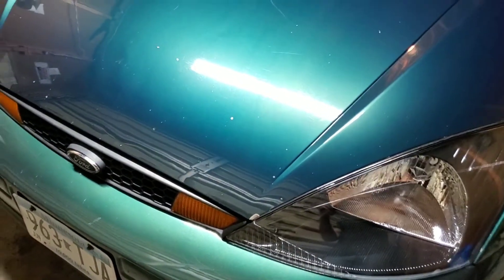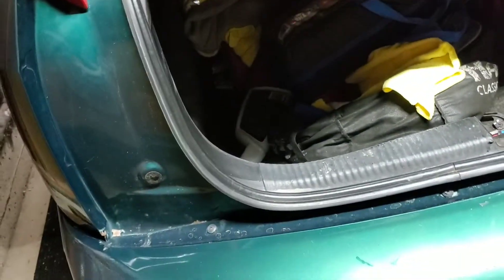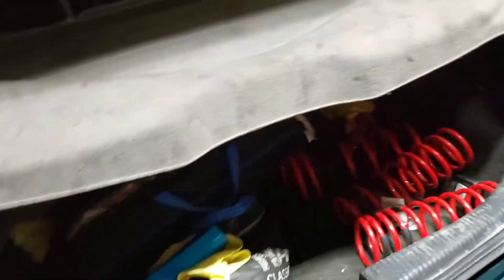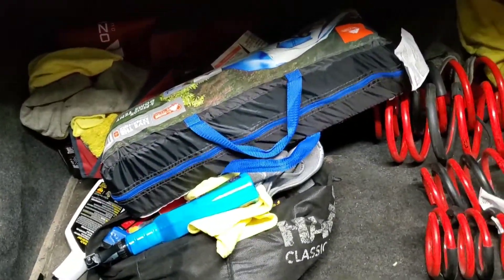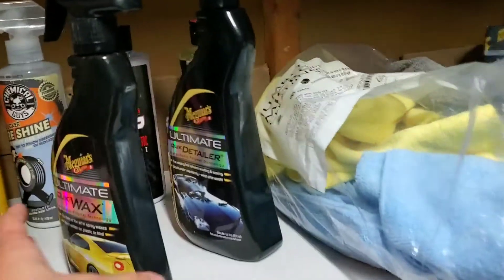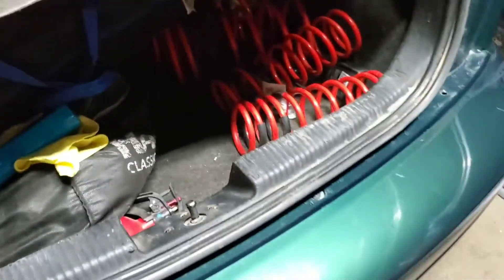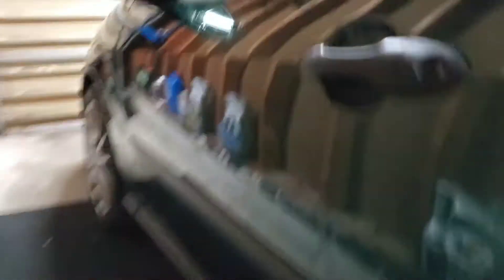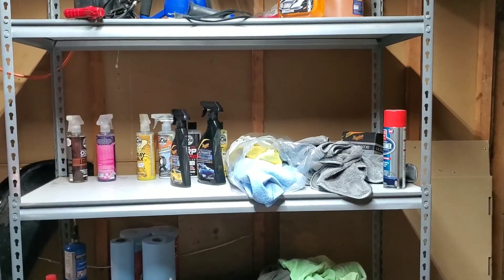The GTP is going to Street Machine Nationals?!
Bug surprise for me as well as you guys. Watch the vid to find out more.